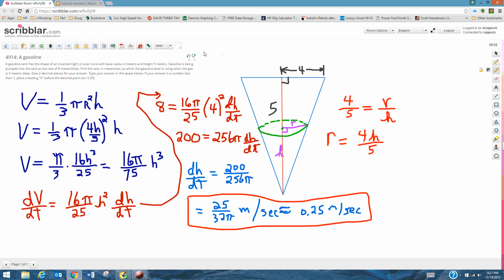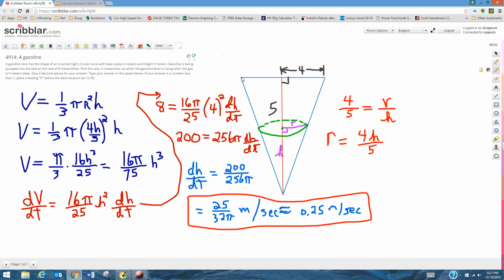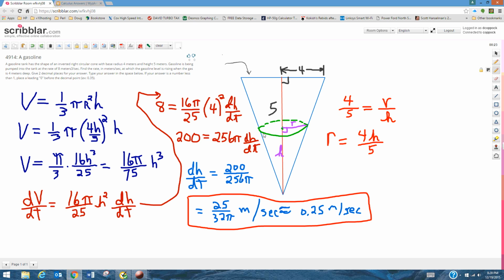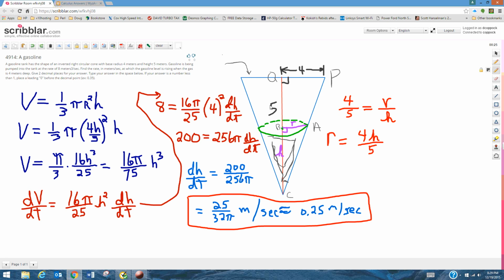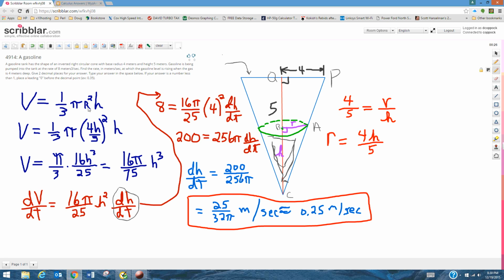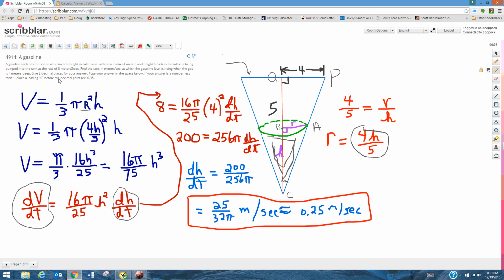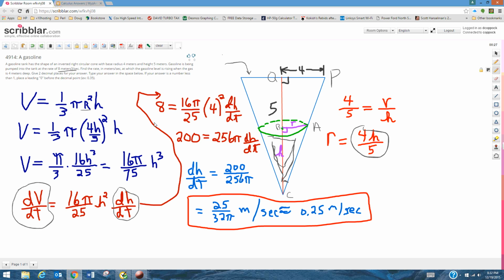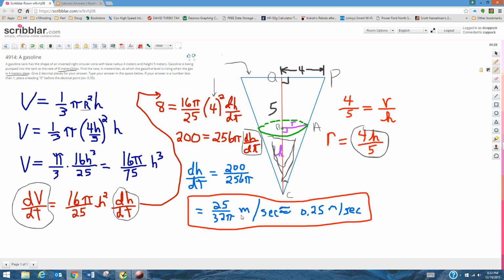InvertedConeProblem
Gasoline pouring into a tank (inverted right circular code)--how fast is the height of the gasoline increasing?